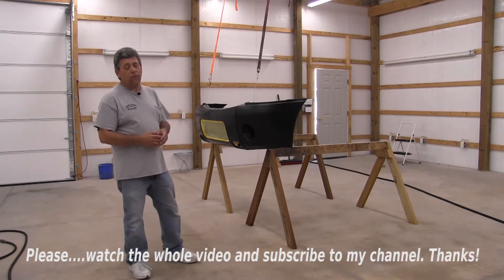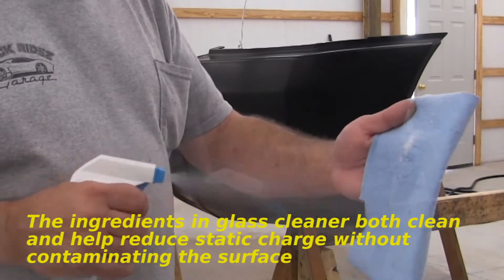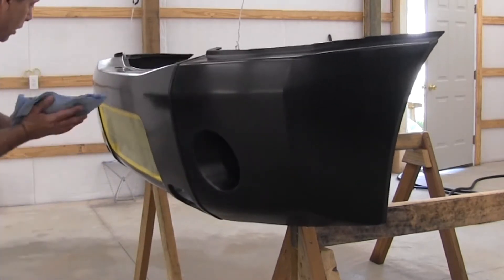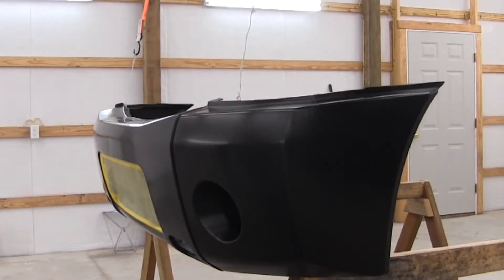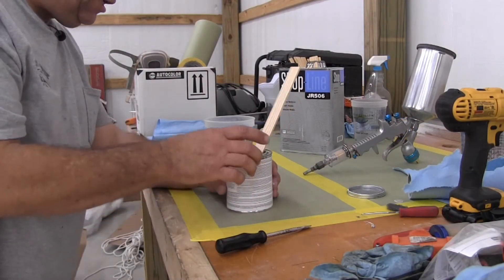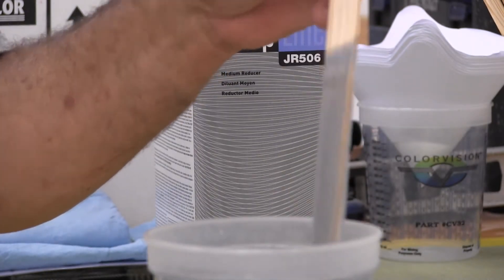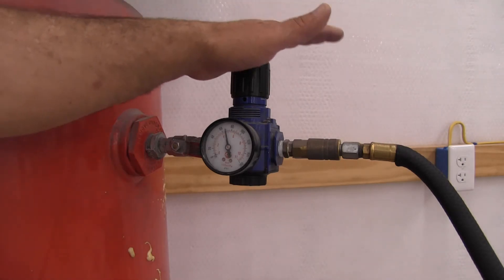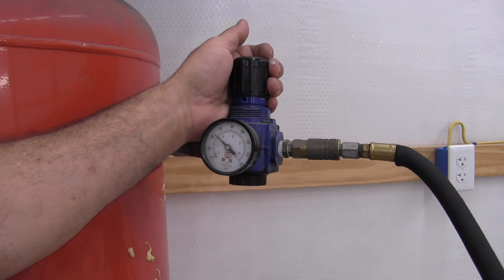HOT Paint Tips and Tech: Final prep, mixing paint and setting air pressure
The tips and info you need for a great paint job are right here! We'll use a common household product for the final prep of the bumper cover then show how those paint mixing cups work and how easy it is to get the right air pressure at the gun. The third and perhaps most important of this 5 part series!

I'm working to make my content informative and complete yet fast snappy and people friendly!